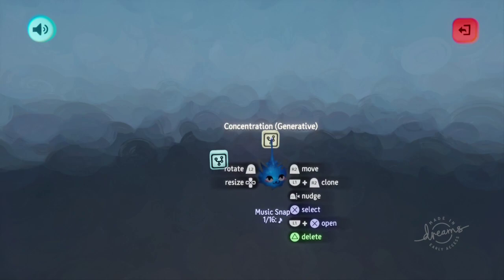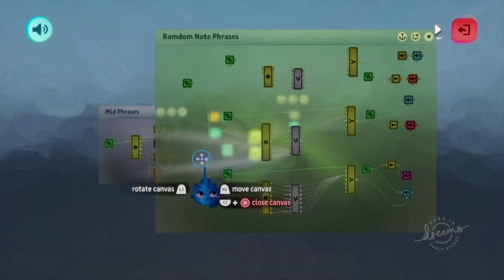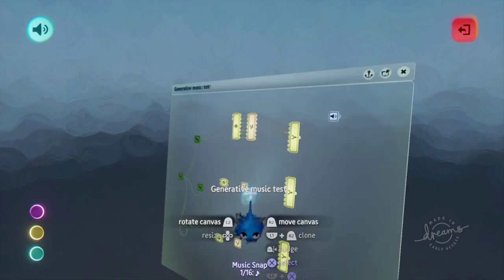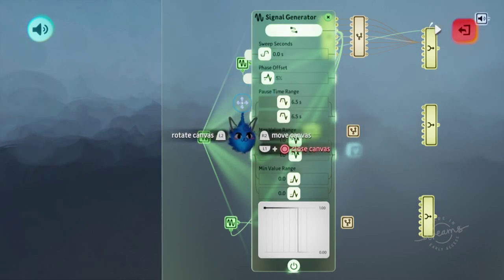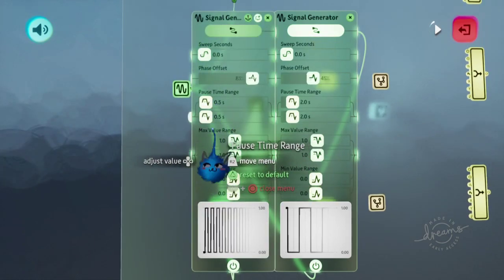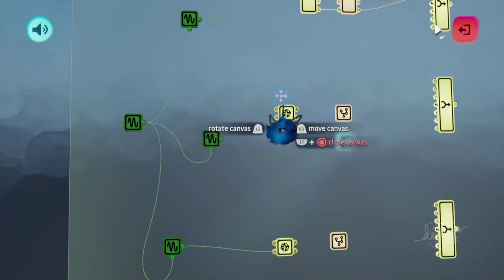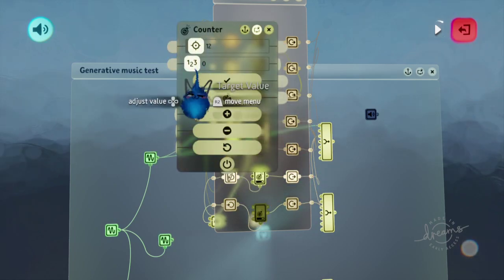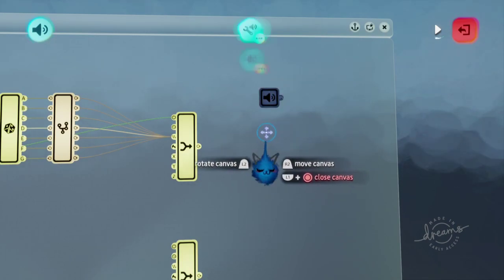Dreams PS4 - How generative music works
I apologize for my cats playing loudly in the background. I don't have video editing software and I didn't feel like a do-over. Published as "generative music test"

Hope it helps someone out there.